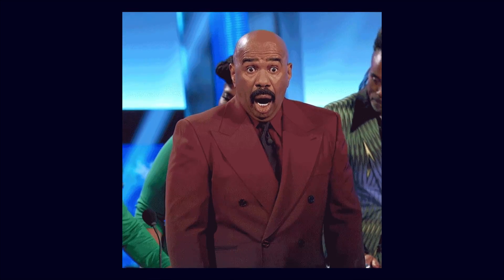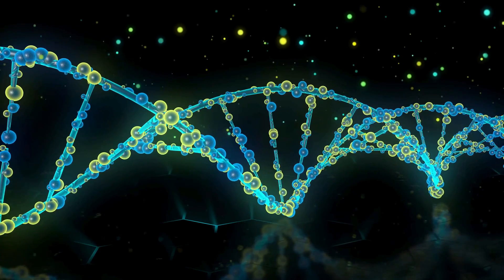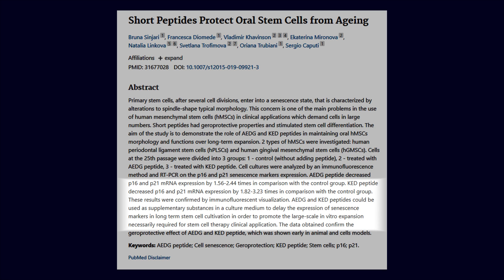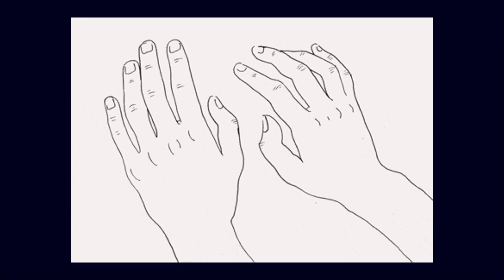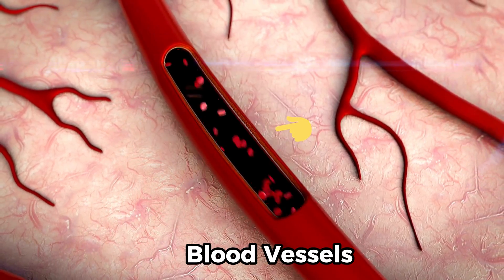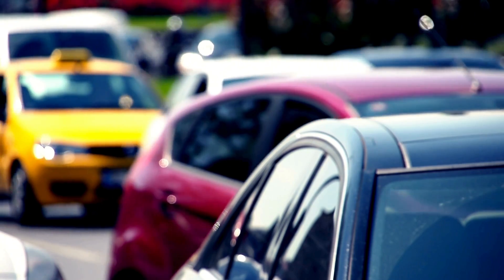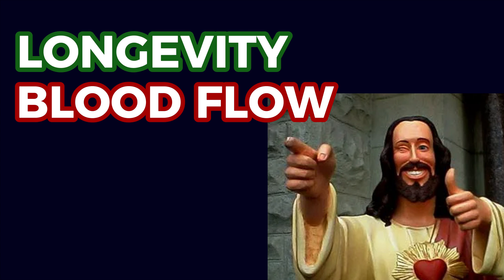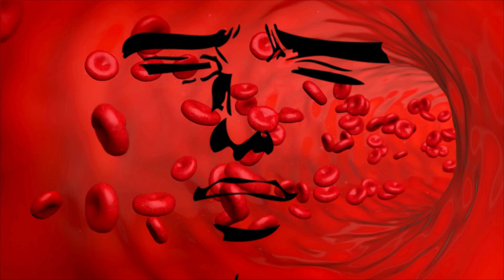VESUGEN IN 120 SECONDS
Vesugen, the mysterious Russian peptide that’s quietly redefining recovery and regeneration. In just 120 seconds, learn what makes Vesugen so unique and why it’s gaining attention among biohackers.

📹 Video Covers
What is Vesugen?
How Vesugen Supports Vascular Health
The Link Between Vesugen and Stem Cell Stimulation
Potential Benefits for Recovery, Repair & Longevity